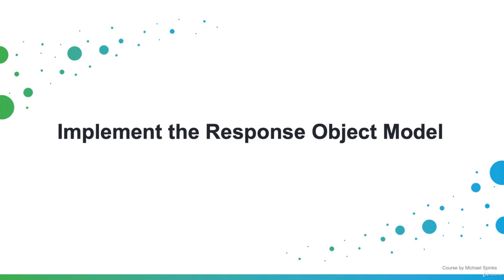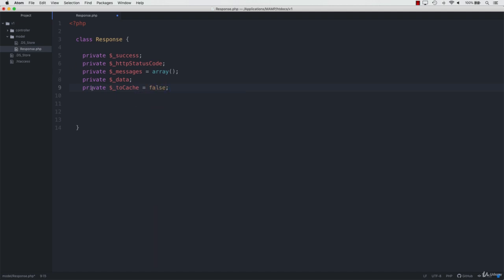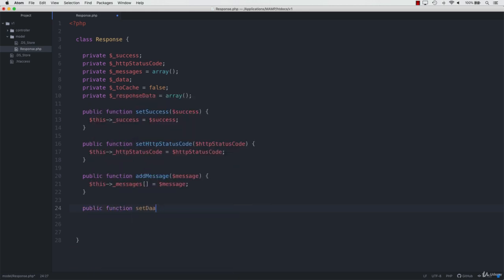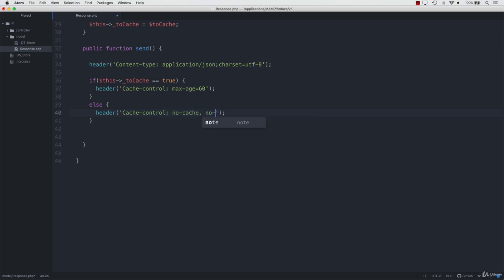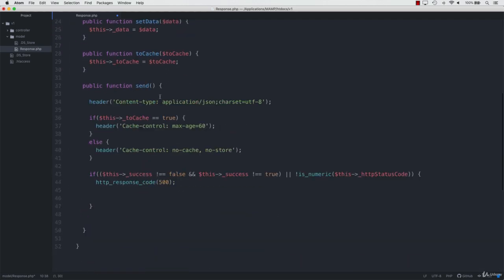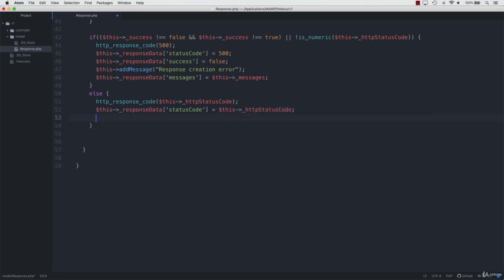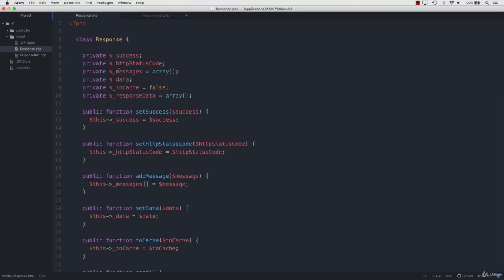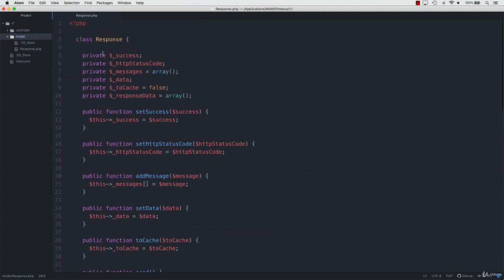011 Create the Response Model